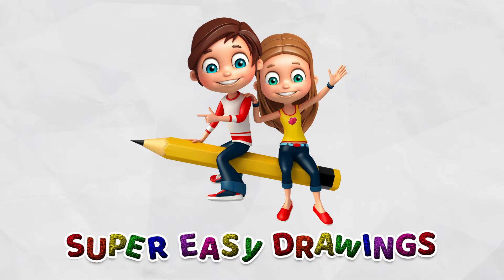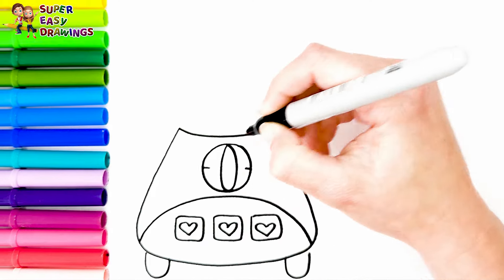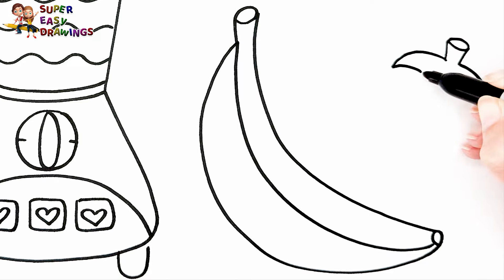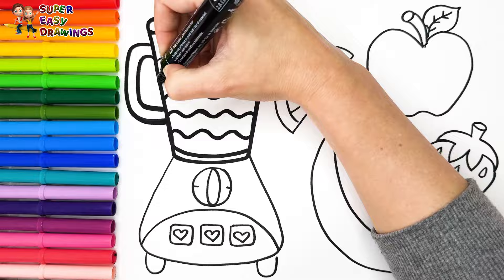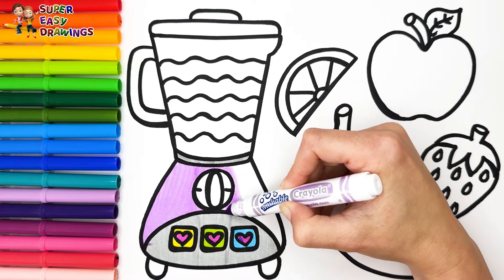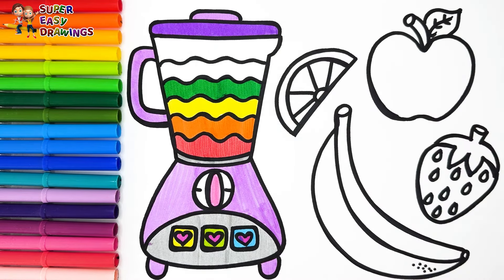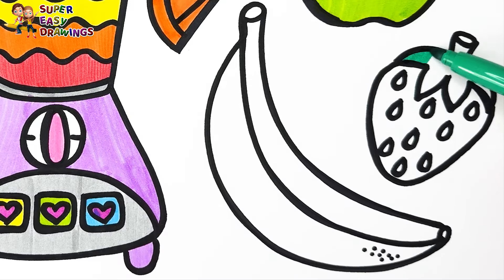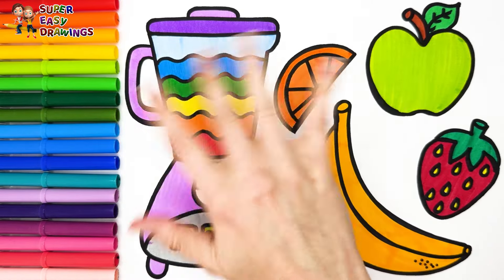Draw and Color a Juicer with 3 Fruits 🍹🍎🍌🍓🌈 Drawings for Kids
Hi Everyone,
In This Video I Show You How To Draw and Color a Juicer with 3 Fruits 🍹🍎🍌🍓🌈.
Follow My Step By Step Drawing Tutorial And Make Your Own Juicer with 3 Fruits Drawing Easy!